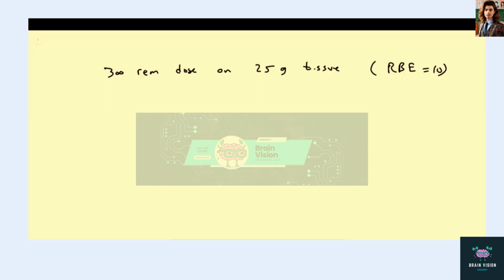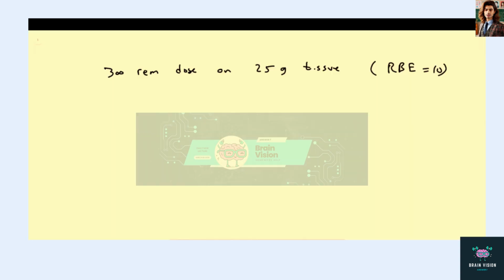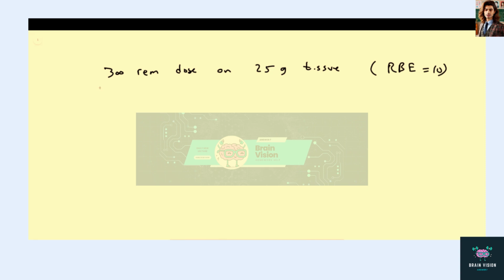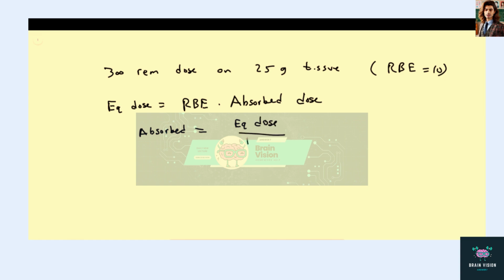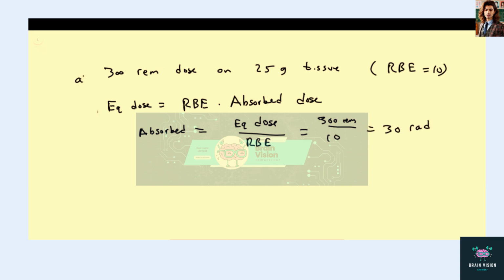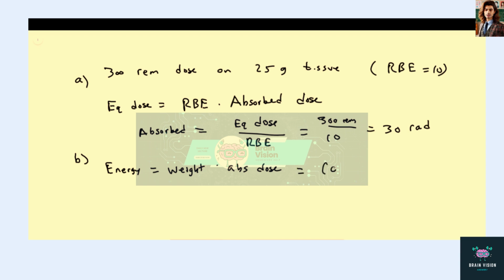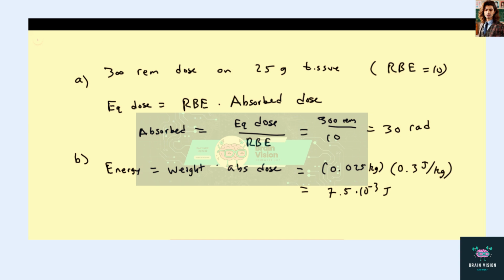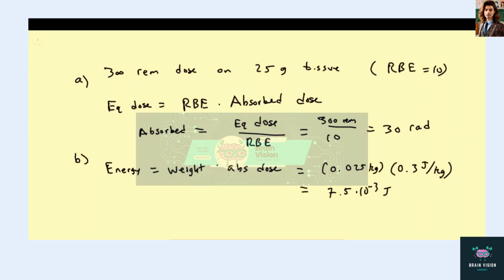A person exposed to fast neutrons receives a radiation dose of 300 rem on part of his hand, affect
A person exposed to fast neutrons receives a radiation dose of 300 rem on part of his hand, affecting 25 g of tissue. The RBE of these neutrons is 10. (a) How many rad did he receive? (b) How many joules of energy did he receive? (c) Suppose the person received the same rad dosage, but from beta rays with an RBE of 1.0 instead of neutrons. How many rem would he have received?